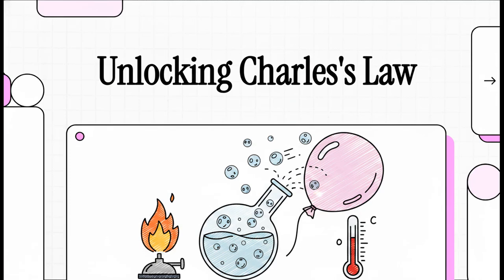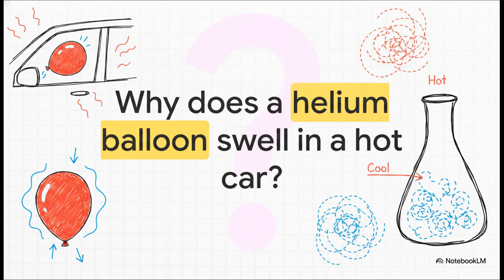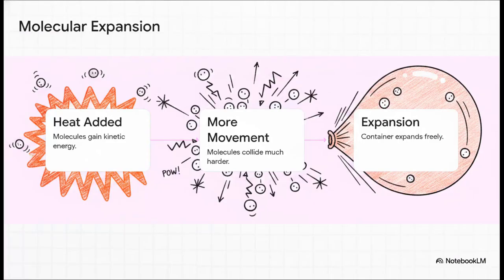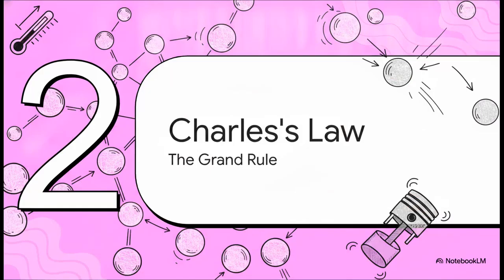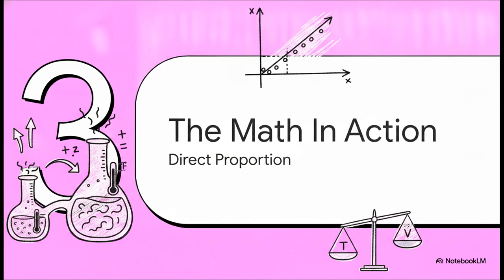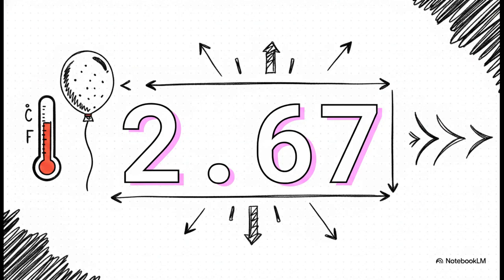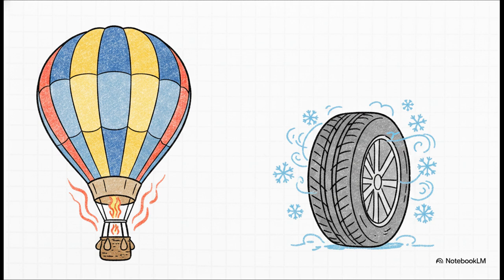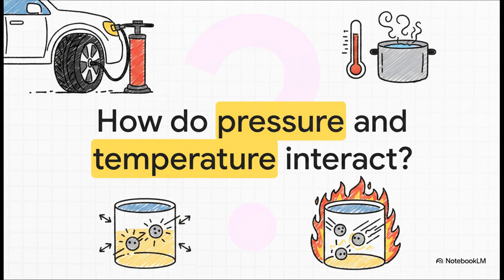Charles's Law | The Temperature-Volume Relationship in Gases | Uplatz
Charles's Law is one of the fundamental gas laws in physics and thermodynamics, describing the direct relationship between the volume of a gas and its absolute temperature when pressure remains constant. It explains why gases expand when heated and contract when cooled, making it essential for understanding weather balloons, hot air balloons, engines, refrigeration systems, and countless engineering applications.

In this video by Uplatz, we explore the fundamentals of Charles's Law, explaining how temperature affects the volume of gases under constant pressure. You'll learn the scientific principles behind gas expansion, the mathematical relationship, real-world engineering applications, and the limitations of Charles's Law.

Key topics include Charles's Law, ideal gas law, gas laws, temperature, volume, pressure, absolute temperature, Kelvin scale, isobaric process, thermodynamics, kinetic theory of gases, thermal expansion, gas behaviour, atmospheric science, hot air balloons, refrigeration, HVAC systems, internal combustion engines, aerospace engineering, process engineering, and energy systems.

What you'll learn:
What Charles's Law states
Relationship between temperature and gas volume
Understanding isobaric processes
Importance of the Kelvin temperature scale
Gas expansion and contraction principles
Connection with the Ideal Gas Law
Engineering applications in HVAC, refrigeration, and aerospace
Limitations of Charles's Law and real gases